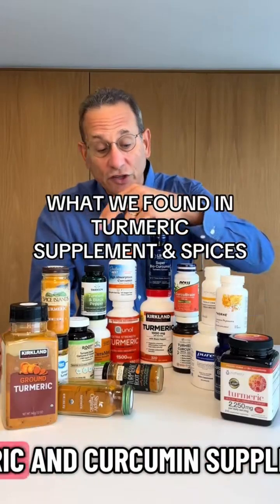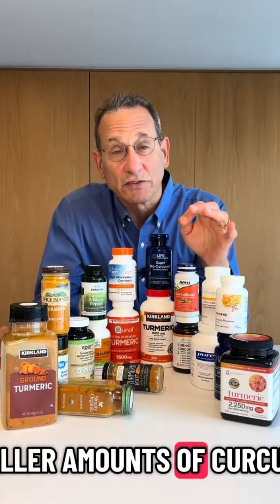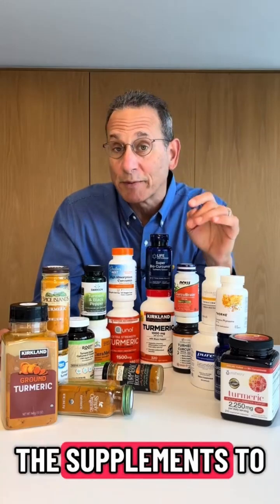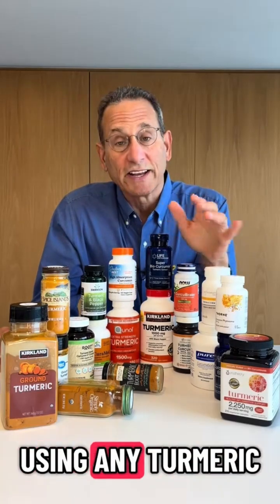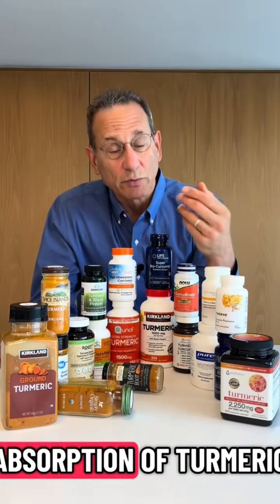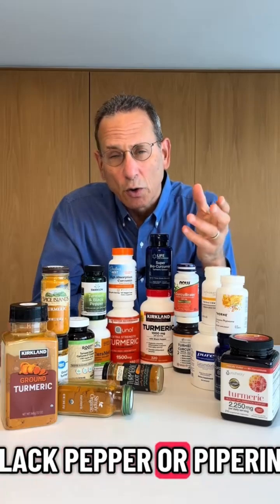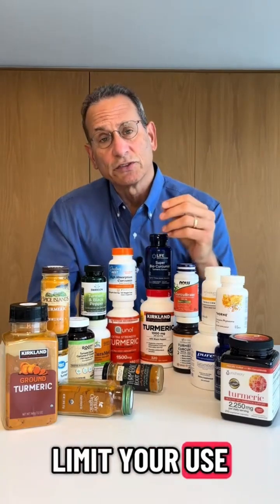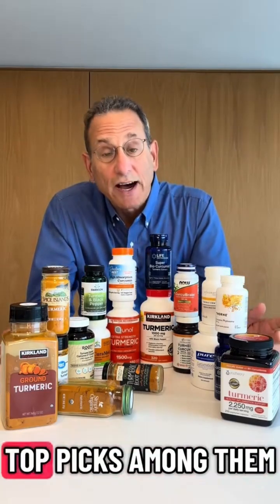Turmeric and Curcumin Supplements Tested - Here's What We Found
In this video, Dr. Tod Cooperman, President of ConsumerLab.com, explains what our tests revealed and what consumers should know before choosing a turmeric product. Some supplements provided even less curcumin than you would get from a small amount of spice, while others delivered over 2,000 milligrams. One product contained lead contamination exceeding California’s warning limit.

Dr. Cooperman also shares the best way to take turmeric for maximum absorption and discusses whether bioavailability enhancers or black pepper (piperine) are really worth the extra cost.

Turmeric is one of the most widely used supplements for joint, brain, and overall wellness, but not all products are created equal. See which brands passed or failed testing and which provide the best value in ConsumerLab’s full report: